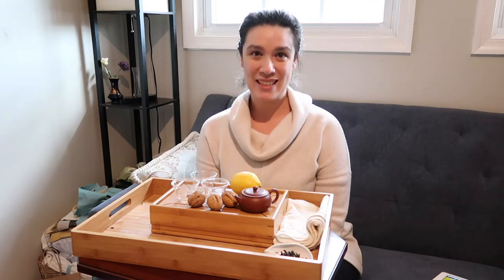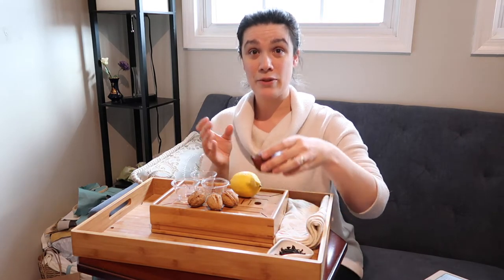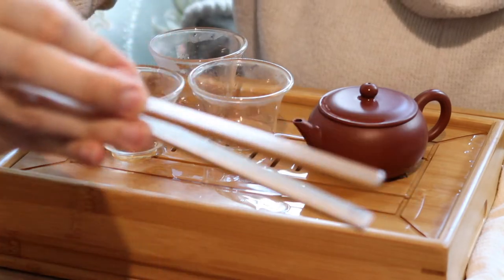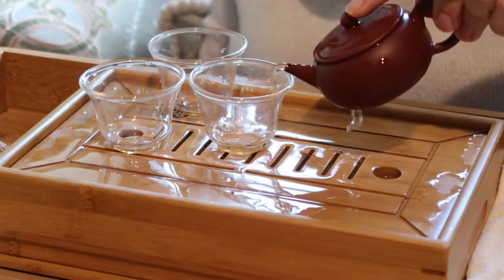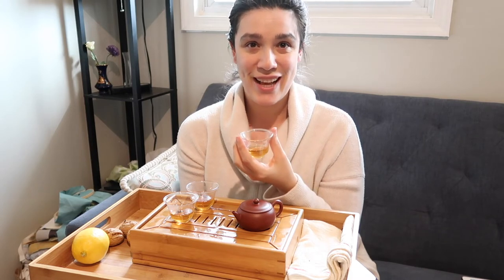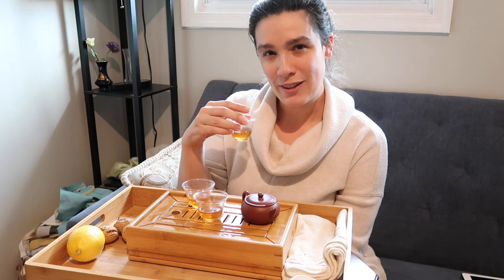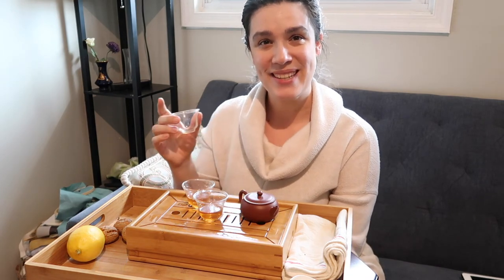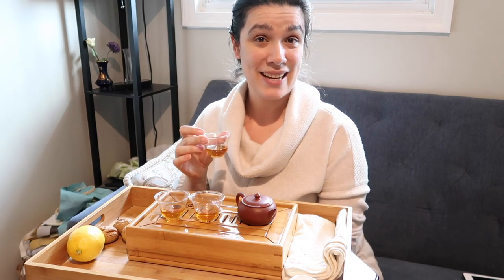Tea with Yuan Mei | Origins of Gongfucha | Historical Tea Session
Today, I’m looking at the writings of gastronome Yuan Mei, who was one of the first mainstream writers to record what has become the gongfu tea practice in his book the Suiyuan Shidan. It involves a tiny clay pot and some not-quite-tiny-enough cups, with a beautiful yancha, or rock tea, from the Wuyi mountains.

NB: Tea was included as a gift with purchase in a paid order, with no incentive to review or feature.